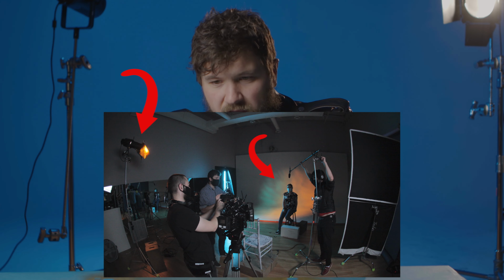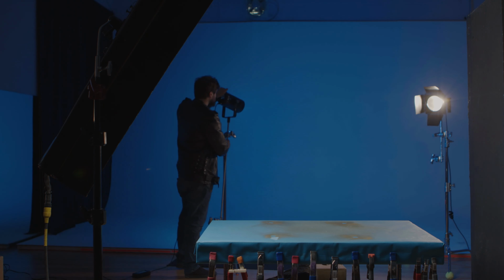Quick Tip: Photography Lighting - The Three Lights That Will Make Your Studio Portraits Shine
This tutorial will teach you the three main lights to use in studio portrait photography; the key light, kicker light and background light.

To try this photo lighting tip out, join us at our photography studio for our monthly meetups: